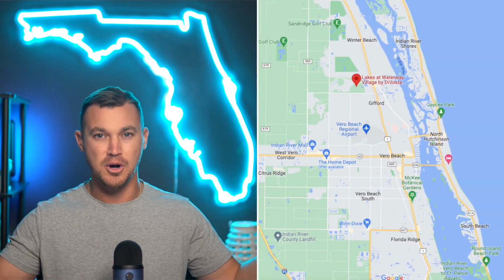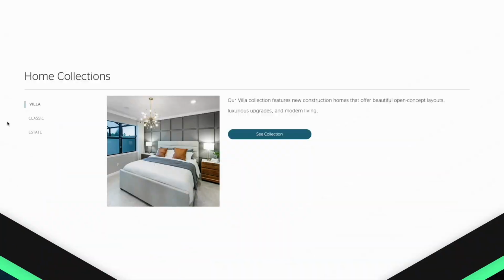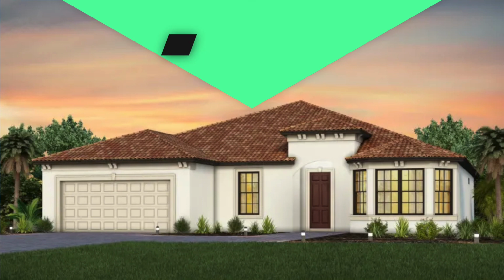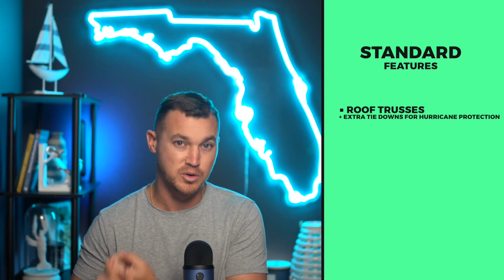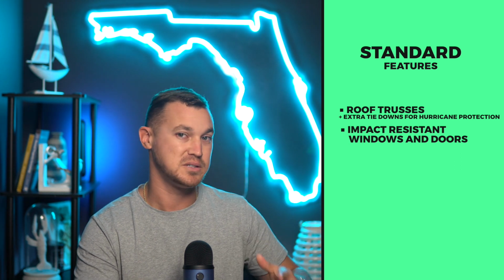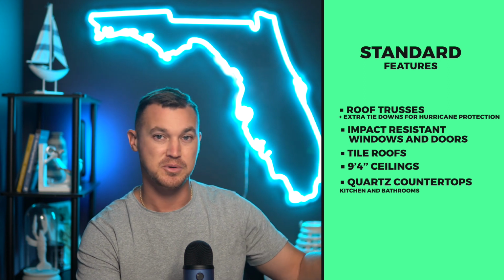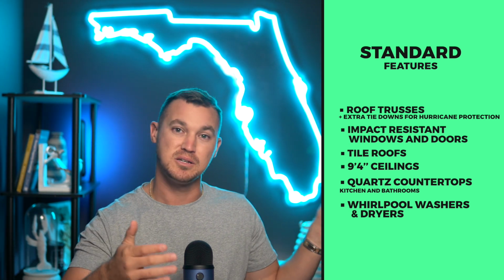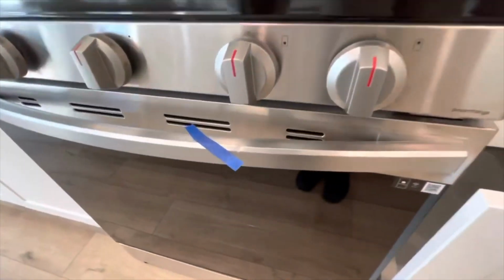Prestige by DiVasta | Vero Beach | 2,080 SF | 2 - 3 Bedroom 2.5 Bath | Preserve at Waterway Village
Welcome to The Prestige! This exceptional model home is located in the serene Preserve at Waterway Village in Vero Beach, FL, perfectly blending luxury and comfort for an unmatched living experience.

The Prestige is thoughtfully designed with 2-3 spacious bedrooms and 2.5 bathrooms, providing ample room for you and your loved ones. The generous living space of 2,080 square feet, combined with a practical 2-car garage, ensures that your new home is both lavish and functional, all starting from just $480,990.

Beyond the home itself, you'll find a host of attractive amenities in the neighborhood. At Preserve at Waterway Village, residents enjoy a resort-style community pool equipped with lap lanes, pickleball and bocce ball courts for fun-filled days, and a top-tier fitness center for staying active.

Community connection and relaxation are at the heart of Preserve at Waterway Village, as demonstrated by our cozy clubhouse. Additionally, enjoy a pristine yard without the burden of maintenance, courtesy of our lawn care services.

Step into The Prestige at Preserve at Waterway Village and elevate your living experience.

Your dream home is just a click away. Discover the magic of The Prestige in Vero Beach, FL today!

If you are considering moving to the Florida East Coast and need help finding a home in ANY market, we will help you navigate the waters and successfully make your FL dream come true!

Andrew Pensch is a Florida East Coast Real Estate Agent, a Residential, New Home Construction and Relocations specialist with the Sunshine State Company. Serving the Greater SE FL communities. Allow him to sell your home for more in less time utilizing modern marketing strategies or allow his team to lock arms with you in pursuit of your new home.

Call / Text: 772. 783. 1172
00:00 Introduction
00:15 Why Call Me?
01:12 Preserve at Waterway Village
02:03 Amenities
02:25 Standard DiVasta Features
04:32 The Prestige Model Home Tour
09:24 Outro